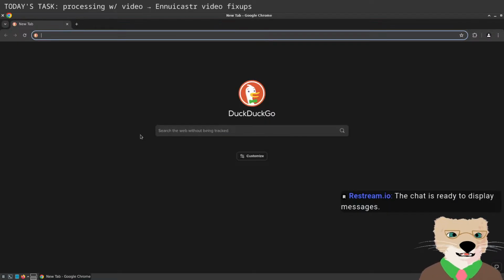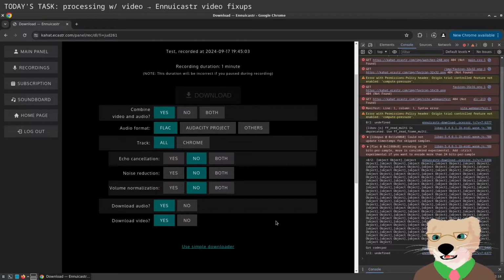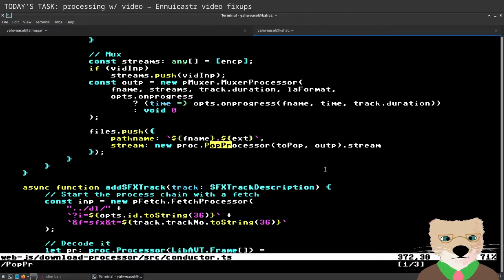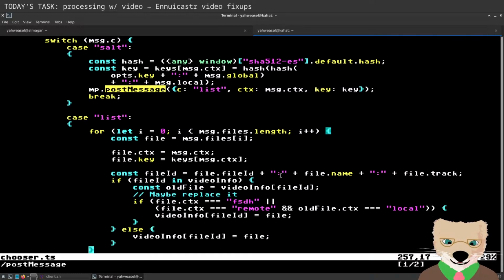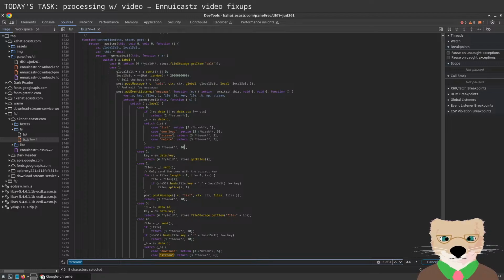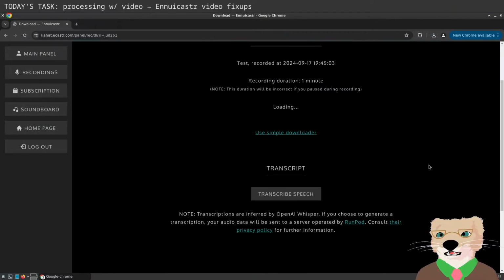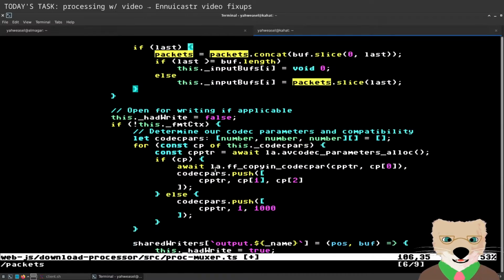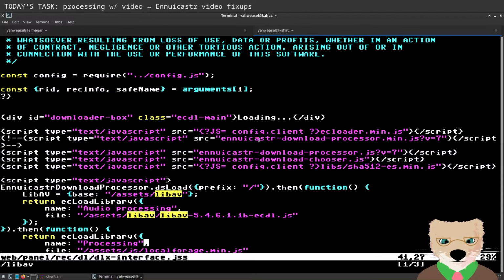Ennuicastr dev hour